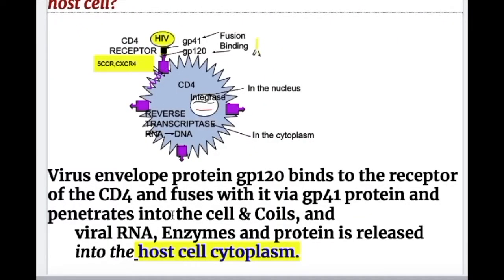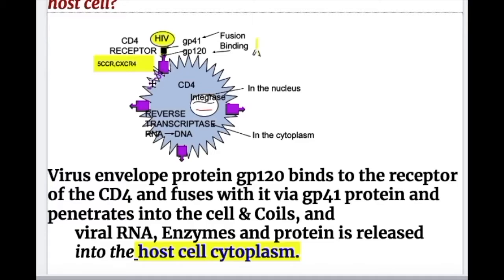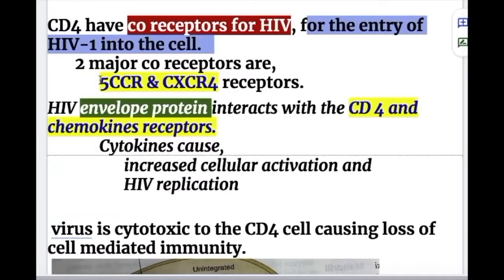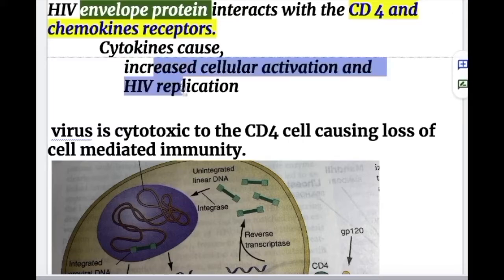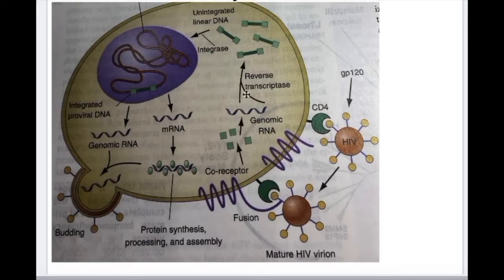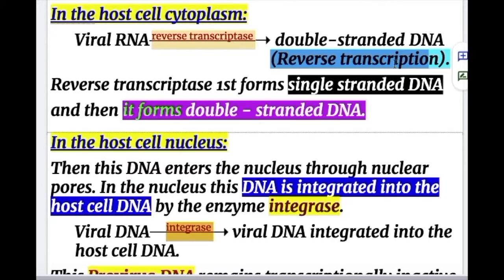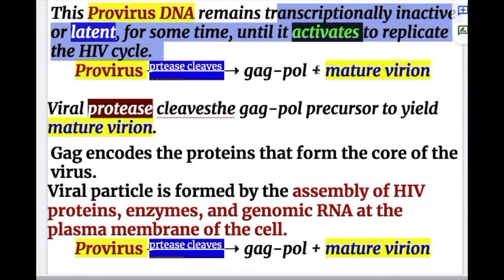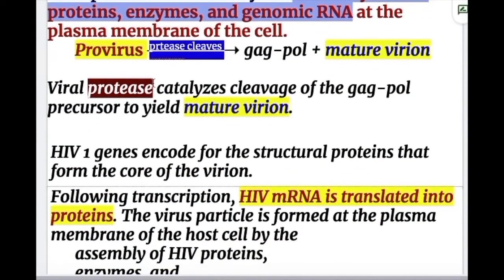Process of entering of AIDS virus in the host cell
HIV, AIDS
, RNA retrovirus,

reverse transcriptase , HIV-1 , homosexuals, CD4   cell,dendritic cells , immune response , lymphoid tissue ,

Lectin receptor,cell mediated immunity,

  protein gp120, gp41 protein ,
CD4  co receptors for HIV,
 Reverse transcription,

Reverse transcriptase , integrase, gag-pol , protease  ,